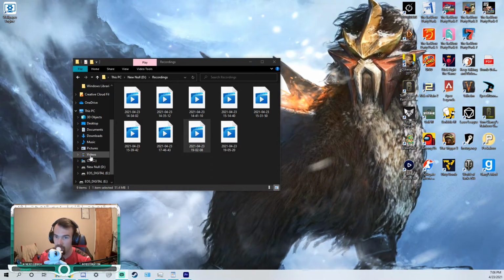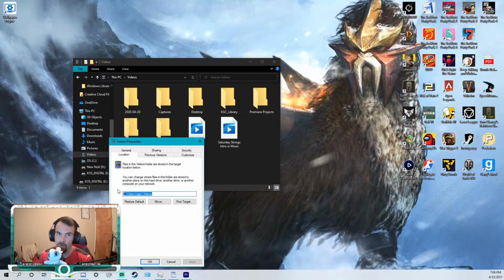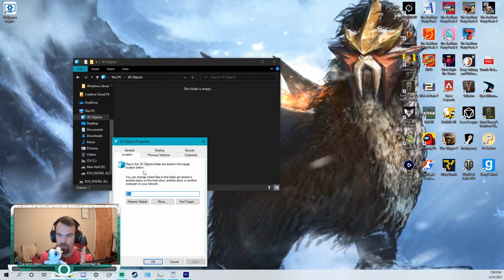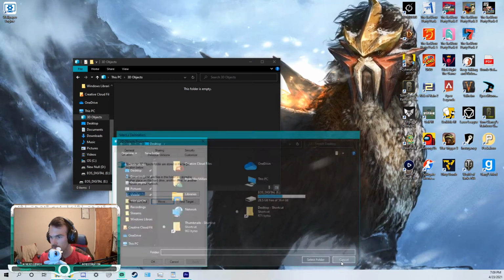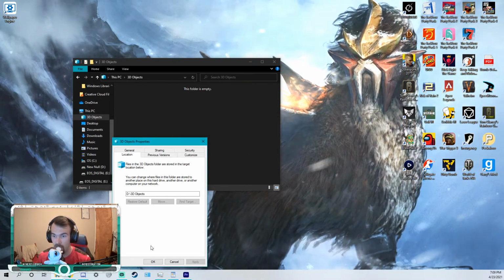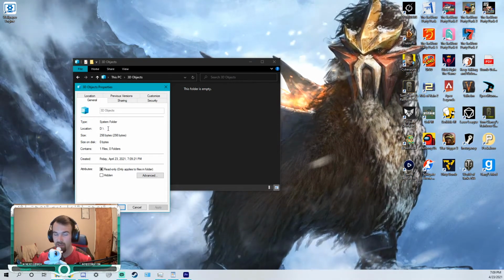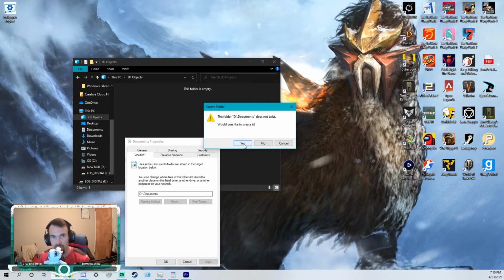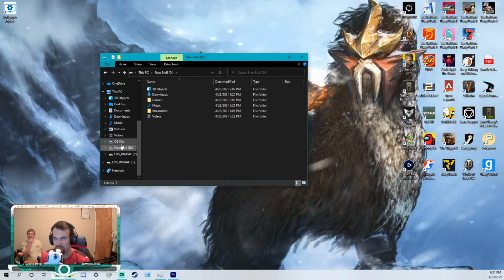How to Customize Your Media Libraries In Windows, the Easy Way! - Project Daydreamer 002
Filmmakers, content creators, look no further! In today's episode we'll show you how to customize and organize your humongous media collection in Windows.